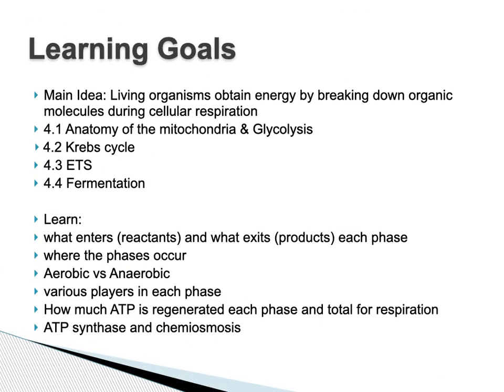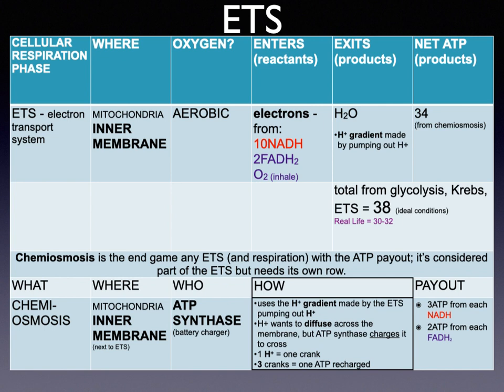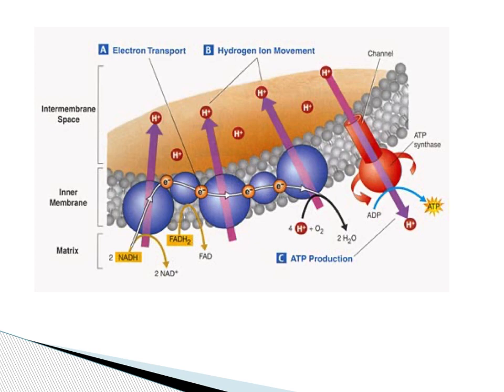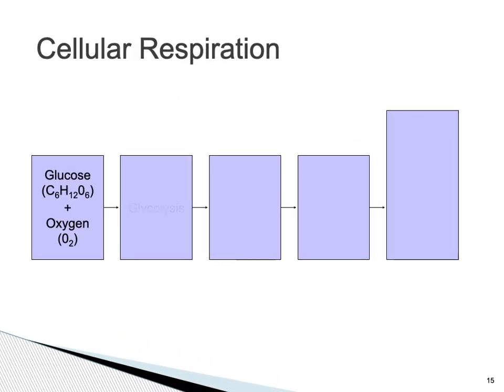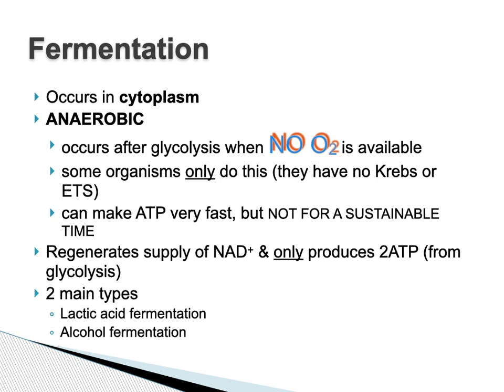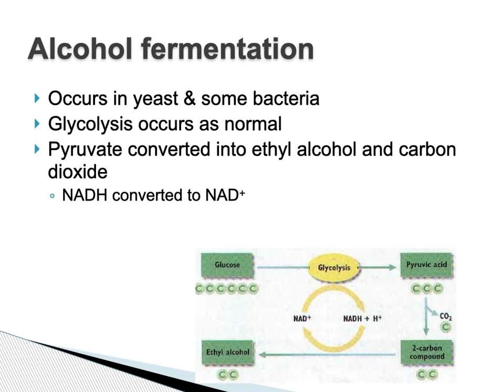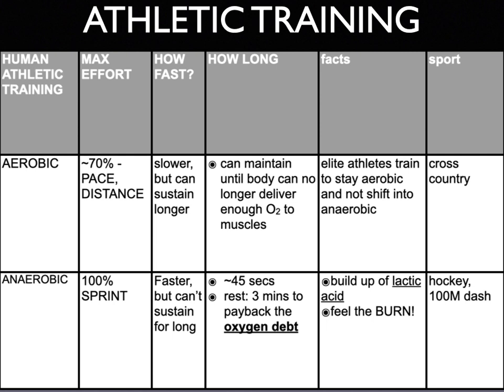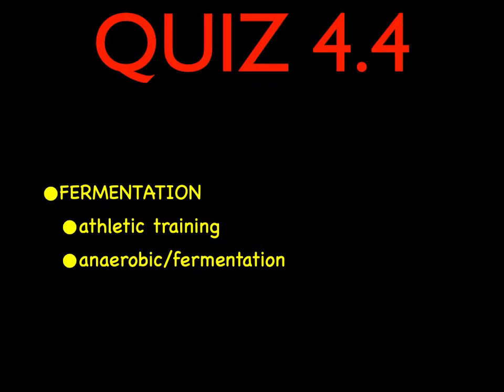BIO 4 3 4 4 ETS, Fermentation Cellular Respiration AUDIO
BIO 4.3-4.4 ETS, Chemiosmosis, Fermentation notes